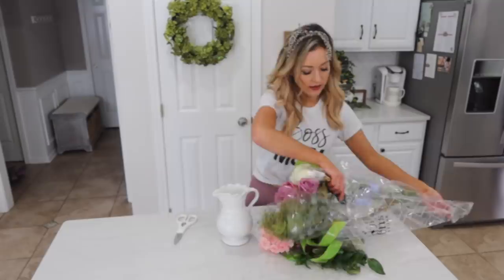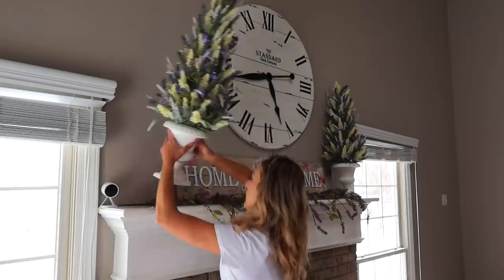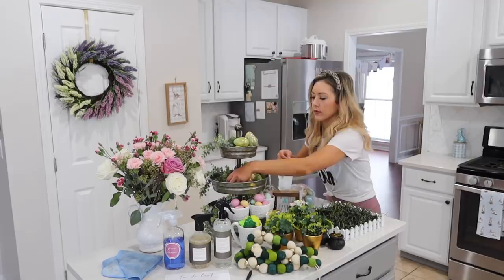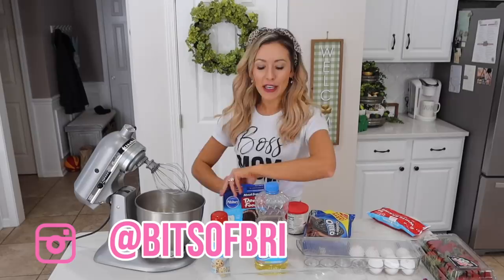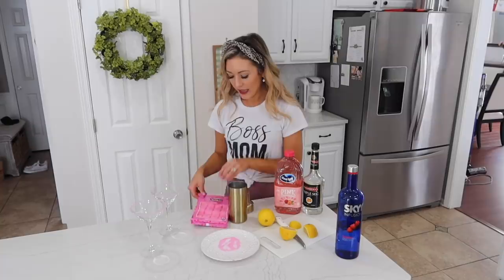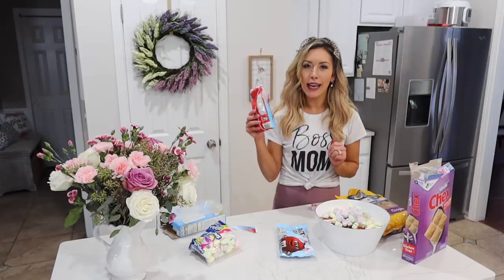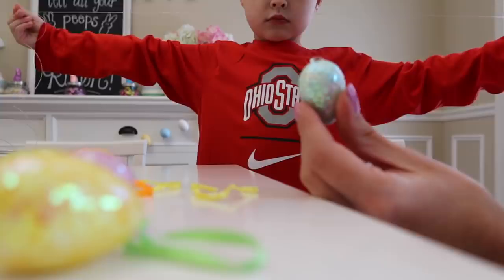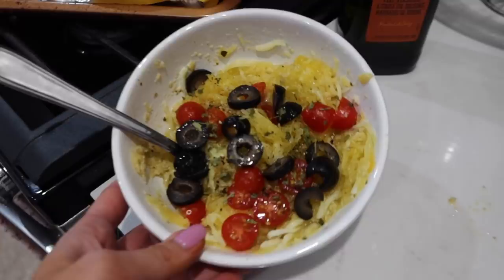*NEW* SPRING CLEAN + DECORATE WITH ME 2020 🌸🏡 HOUSE TOUR! SAHM HOMEMAKING CLEAN WITH ME!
Hope you enjoy the 2020 spring clean and decorate with me video for my 2020 spring clean with me series! It's jam packed with homemaking motivation- clean with me, NEW Easter and Spring decor ideas, easy cook with me recipes, dollar tree DIY and craft with me! Hope you get tons of motivation and inspiration to fill your home with love this spring as a homemaker or SAHM!

Please show Amanda lots of love today!!!

LINK TO MY LEGGINGS

LINKS TO MY SPRING HOME DECOR:
Three-tiered stand
Happy Easter garland
Yarn egg
Pink yarn egg
Egg garland
FLower bowl
Flower plate
Hanging wall jars
Pom pom Pillow covers
Home sweet home mantel sign
Wood charger
Floral pillow
Bless our nest pillow
White foyer rabbit
Foyer bunnies
Gingham kitchen container
White mantel bunnies
Tiered Cake stands
Easter letters
metal milk can
three tiered stand eggs
Easter bunny plates

LINKS TO MY HOME FURNITURE:
foyer table
kids table
sectional couch
entertainment center
coffee table